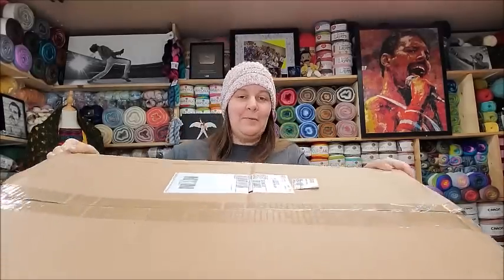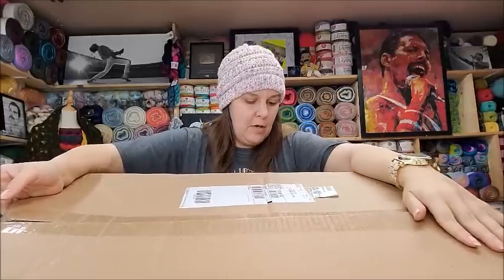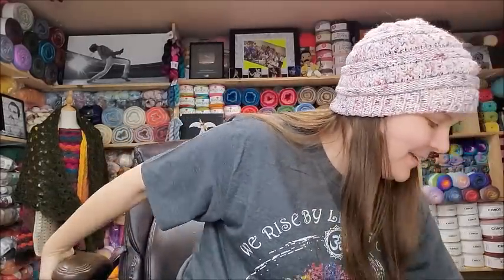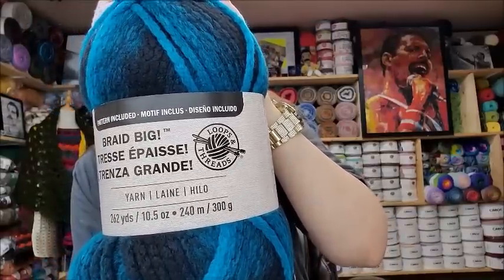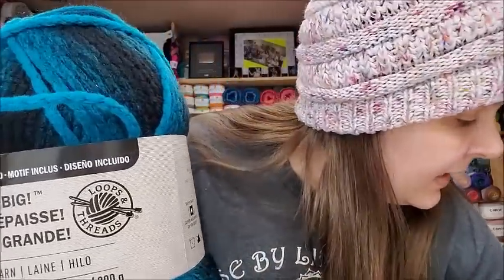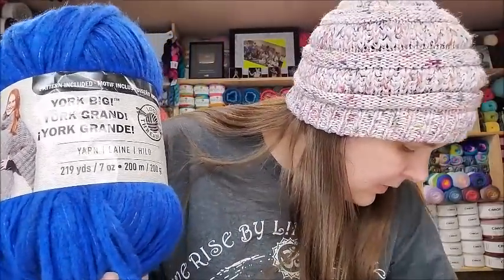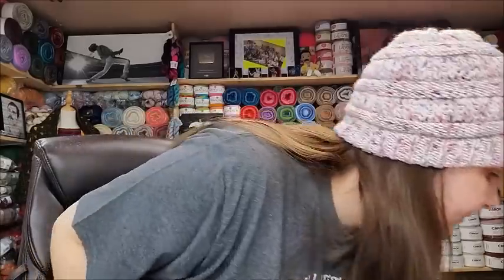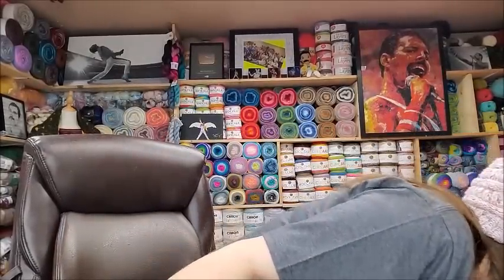Unboxing Yarn From Michaels.com - New Loops & Threads Yarns - Bagoday crochet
easycrochet crochet bagodaycrochet This yarn haul will show you some of Michaels new yarns. This is a great yarn unboxing with lots of beautiful yarn to see and soon to go in a giveaway...